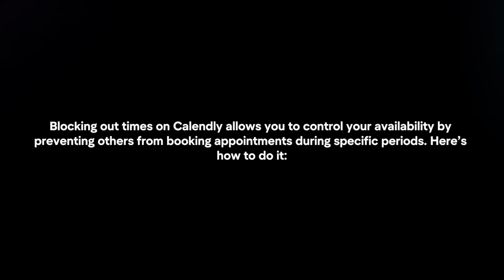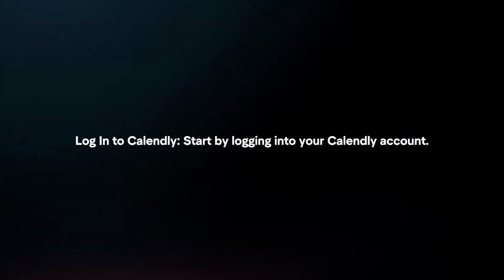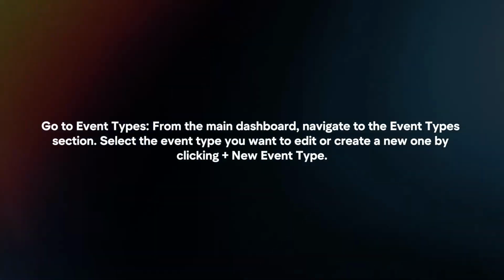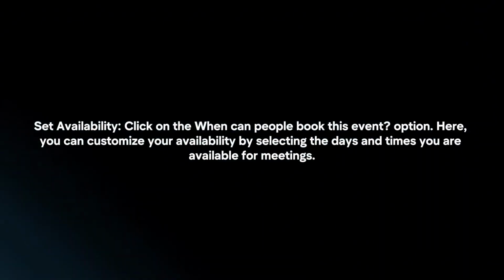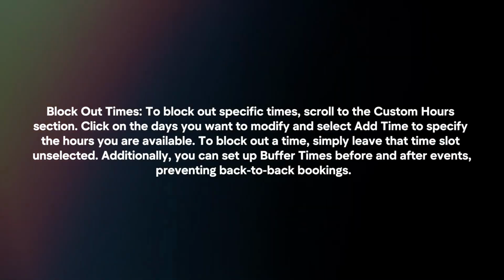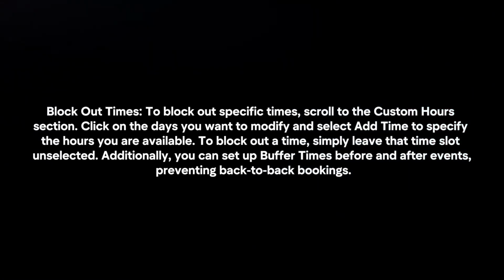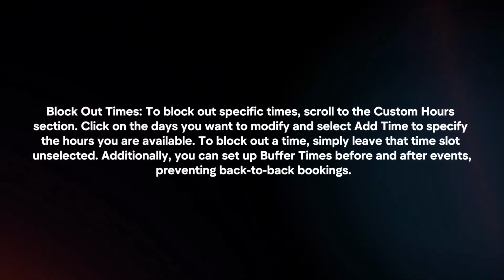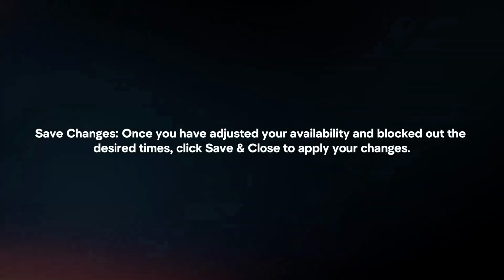How To Block Out Times On Calendly? (2024)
In this video I will explain How You Can Block Out Times On Calendly In 2024.